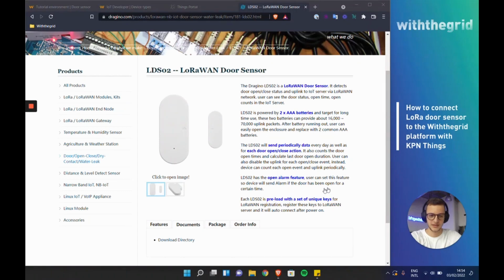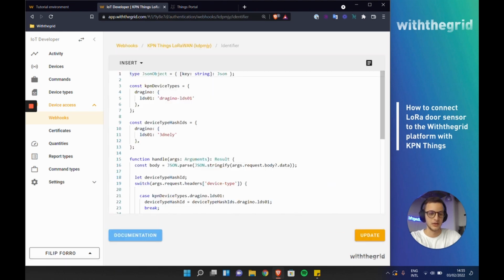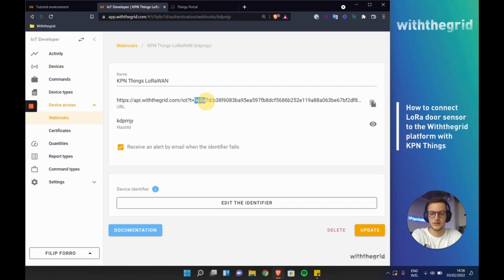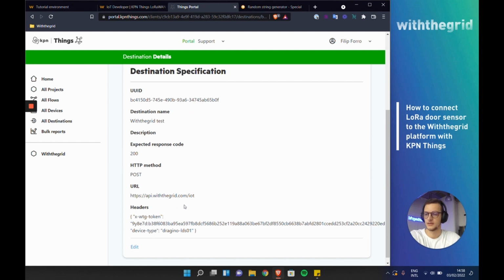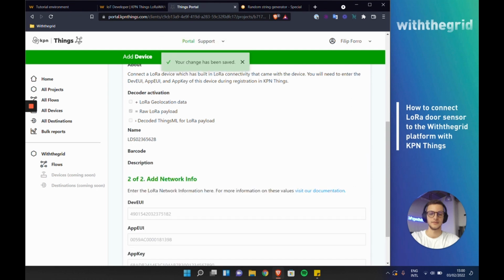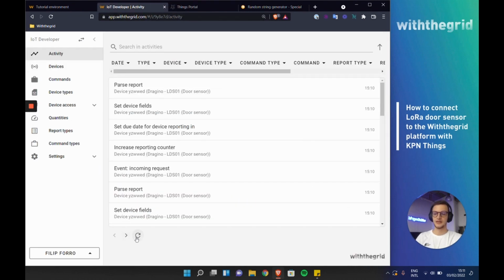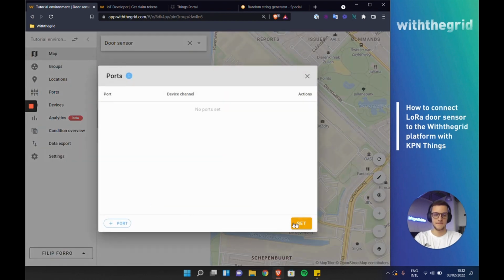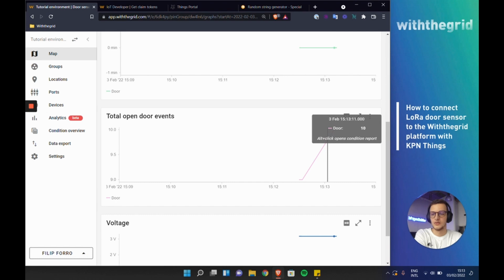How to connect LoRaWAN door sensor to KPN Things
In this video Filip connects a Dragino LDS02 LoRaWAN Door Sensor, via KPN Things to the Withthegrid asset monitoring platform. Connected to the Withthegrid IoT monitoring platform this allows for measurement of the door status (open/close), total open door events, and the last open door duration.

Timecodes
00:00 - Introduction
00:15 - Starting set-up
01:53 - How to create KPN Things Destinations
03:50 - How to create and configure KPN Things Flows
04:35 - How to connect a device to a flow
05:48 - Finalizing in the Withthegrid platform